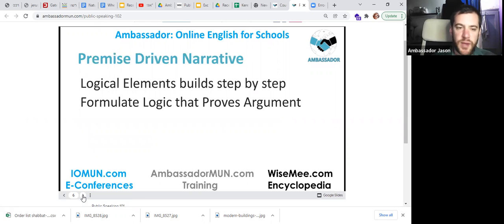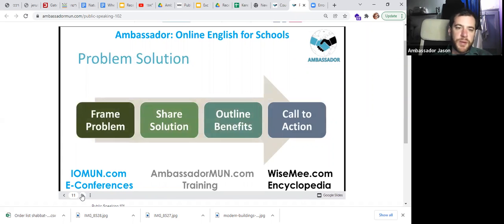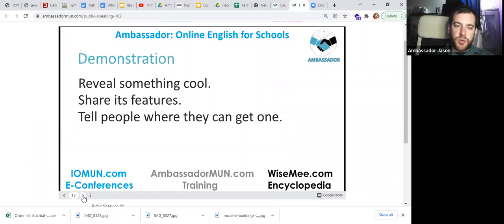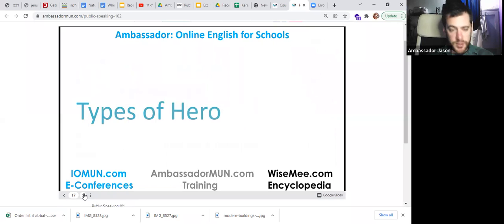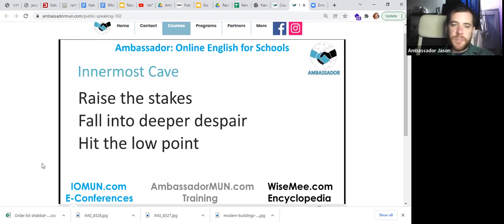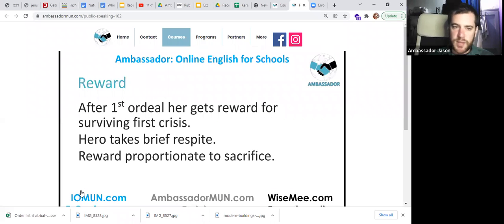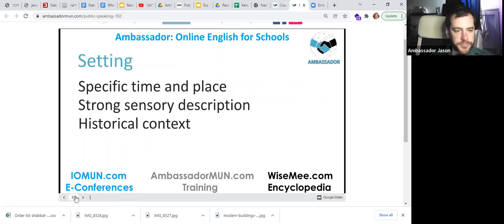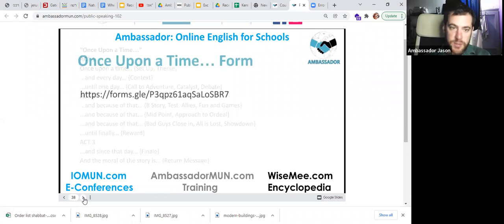PUB - Story Structure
Public Speaking Professional Development Lesson on Story Structure by Jason.

Ambassador is an international training company that specialized in active learning through practice with professional coaching. Founded in 2010, Ambassador has been the leading force in developing modern day speaking skills through expert-level training in debate, Model United Nations, public speaking, negotiation and much more.